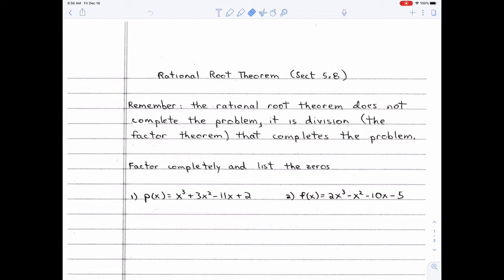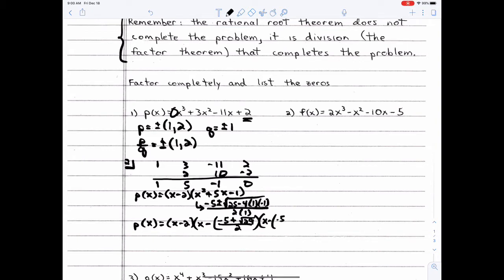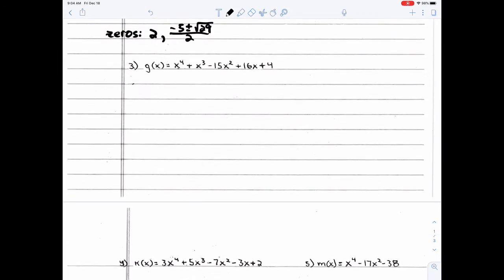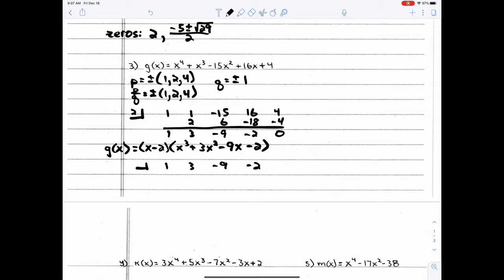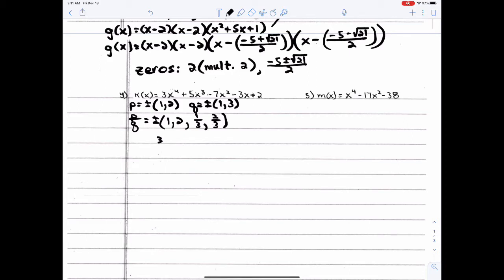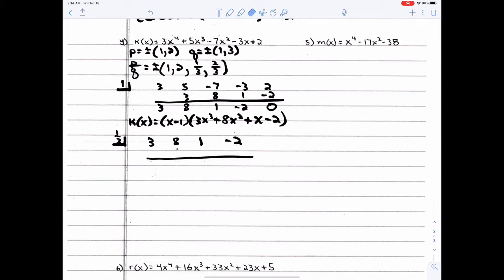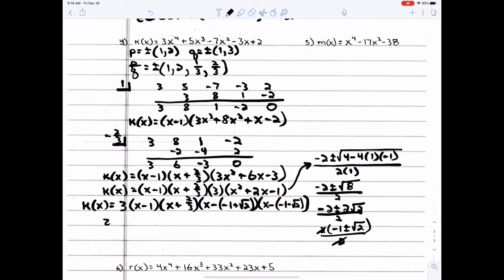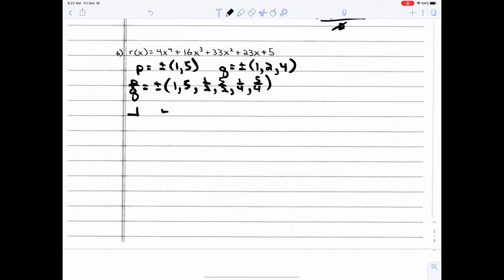Factor theorem examples (with rational root theorem)